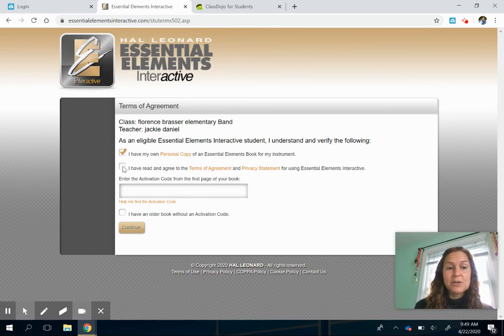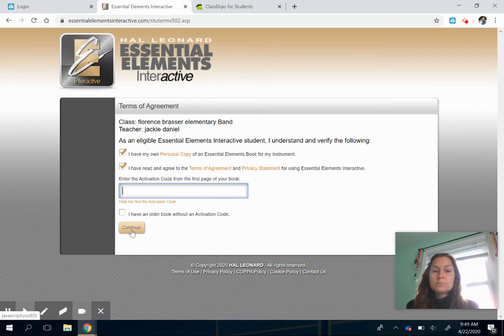4-22, Mrs. Daniel Home Learning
April 22, Mrs. Daniel Instrumental Music